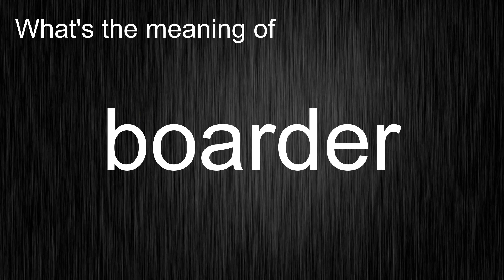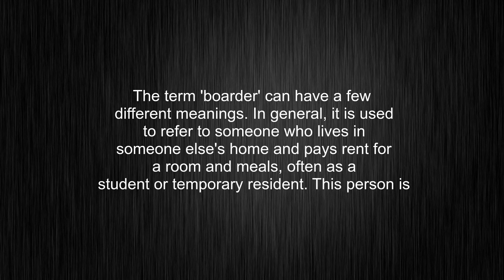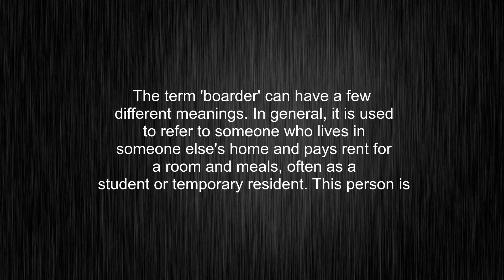What's the meaning of "boarder", How to pronounce boarder?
This video tells you what "boarder" means, how to pronounce it, what is "boarder" definition, how to say boarder, provides a pronunciation guide and an accurate definition.
00:00 Pronunciation
00:31 Meaning